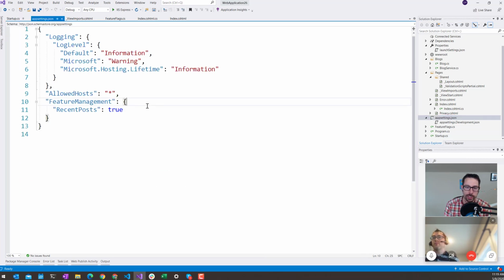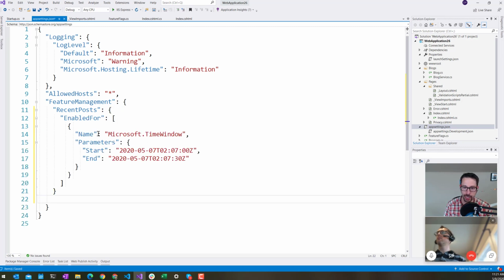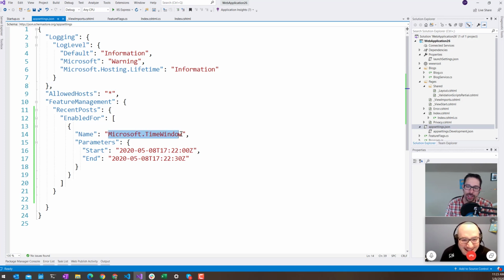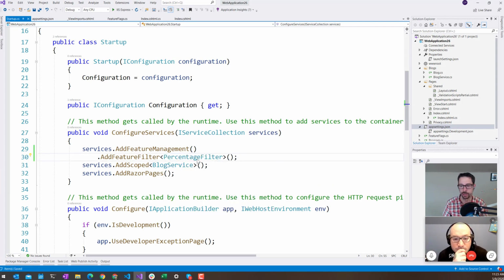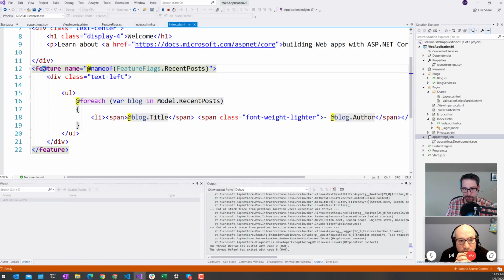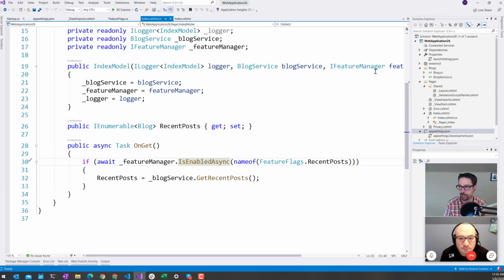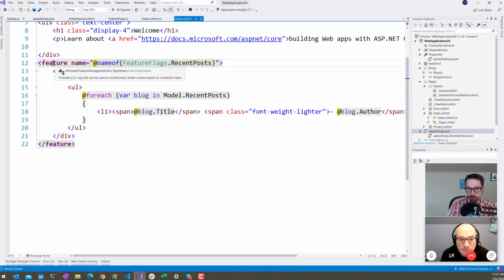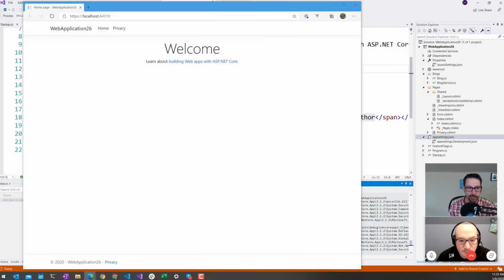#164: Using Feature Filters in Microsoft.FeatureManagement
In our second episode in the series exploring Feature Flags using the Microsoft.FeatureManagment library, Monster Dave explores the built in Percentage and TimeWindow feature filters. Feature filters allow us to go beyond simple On / Off settings for features in our application.